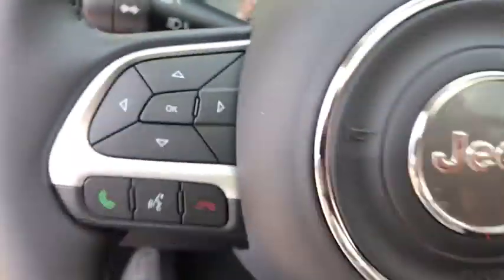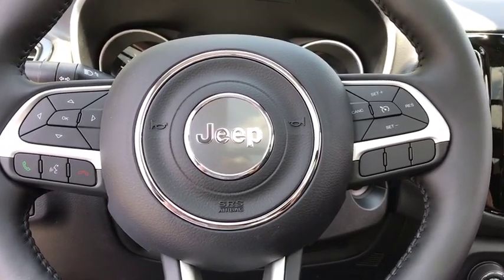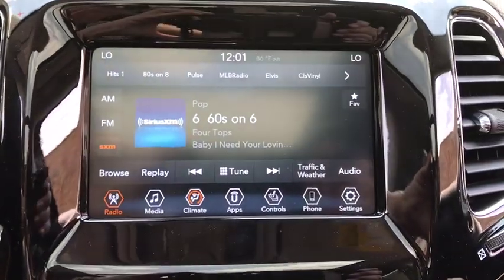2019 Jeep Compass Elmhurst, Forest Park, Oak Lawn, Schaumburg, Melrose Park, IL 191087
Diamond Black Crystal Pearlcoat  2019 Jeep Compass available in Elmhurst, Illinois at Hawk CDJR. Servicing the Forest Park, Oak Lawn, Schaumburg, Melrose Park, IL area.

Hawk CDJR
7911 W Roosevelt Rd

Midwest's Largest Volume Ford dealer 12 years running! This 2019 Fusion SE P0H 1.5L 4 cyls is a bargain at only $18,070! - Stock #191087, Blue Metallic, Mileage:5, This outstanding Fusion is just waiting to bring the right owner lots of joy and happiness with years of trouble-free use!! Just Arrived!!! Priced below MSRP!!! What a value... This car sparkles!! One of the best things about this Vehicle is something you can't see, but you'll be thankful for it every time you pull up to the pump** PRICES SLASHED!!! OUR LOSS IS YOUR GAIN! Optional equipment includes: P0H02 - SE Co-Pilot...